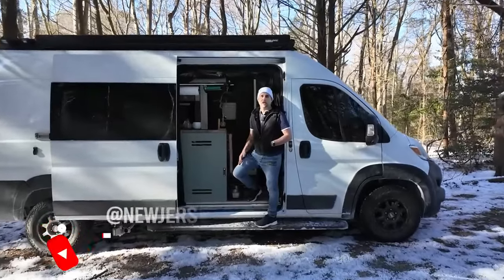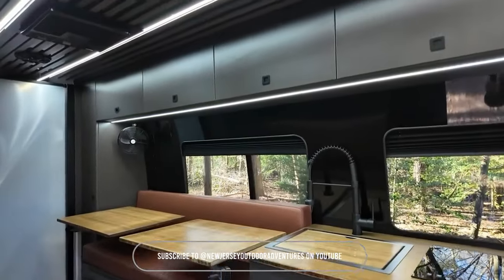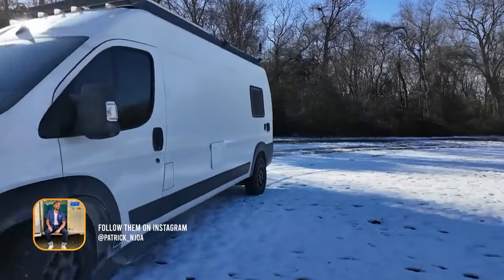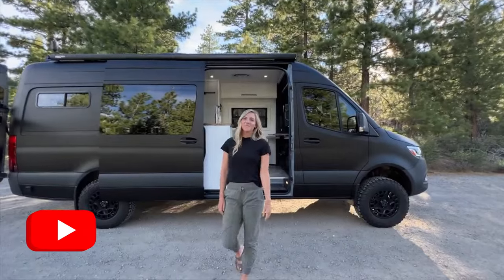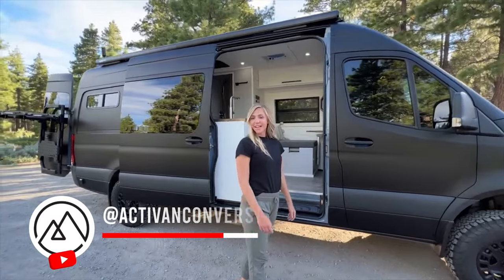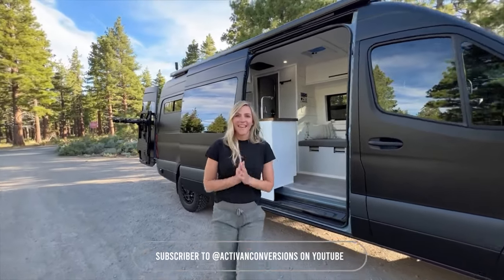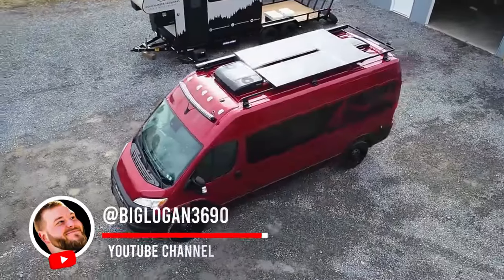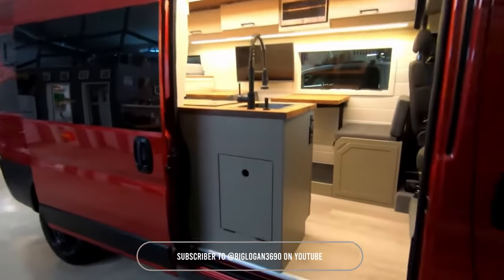VANTOUR | Top Van conversions Revealed! VANLIFE Ep - 25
VANTOUR enthusiasts, get ready for an exclusive look at the top 5 van conversions! In this episode (Ep - 25), we unveil the most impressive van transformations that will leave you in awe. From innovative designs to practical features, join us as we reveal the ultimate in van living. Whether you're a van life enthusiast or simply intrigued by creative conversions, this episode is a must-watch!

0:00 Intro
0:12 1st Van Tour
0:39 2nd Van Tour
1:04 3rd Van Tour
1:26 4th Van Tour
2:00 5th Van Tour
2:40 6th Van Tour
3:13 7th Van Tour
3:43 8th Van Tour
4:22 9th Van Tour